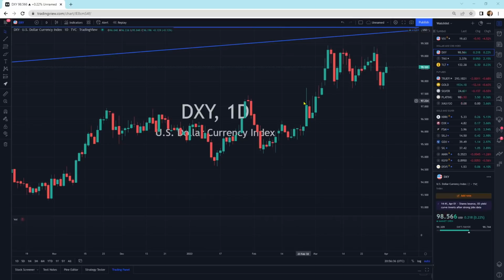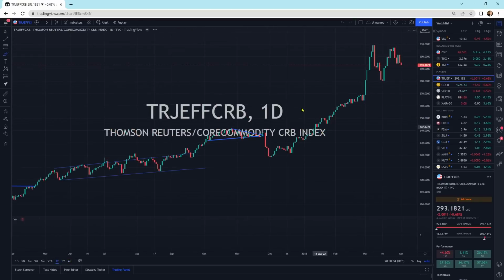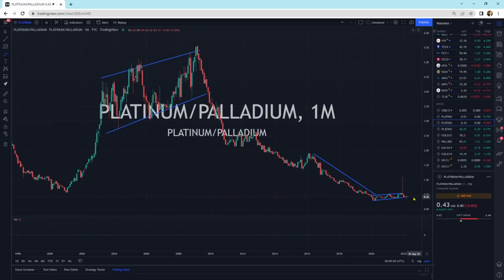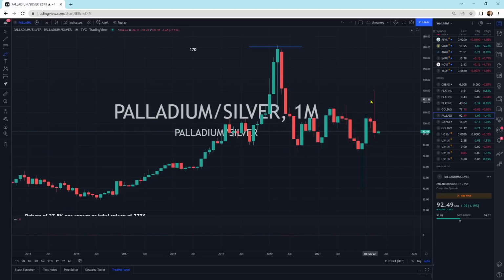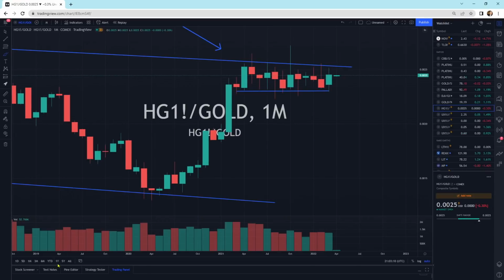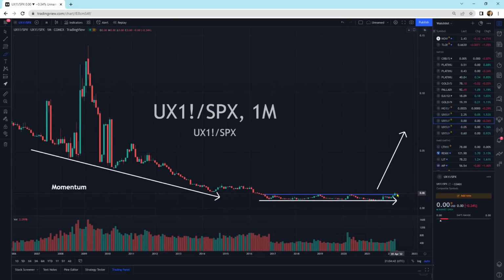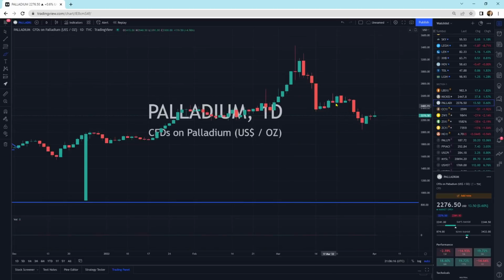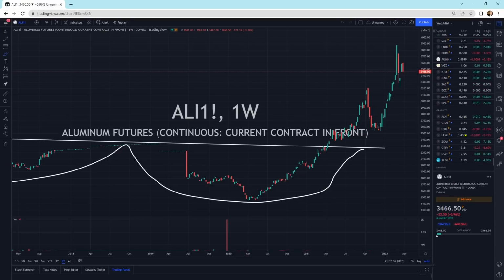Market Conditions and Ratios for our Commodity Bull Market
Let's take a look at the commodity bull market we have today and how it is going. I think oil is about to explode higher along with uranium very soon. Most everything else looks solid.

Membership website.